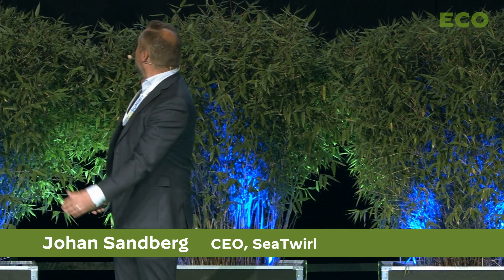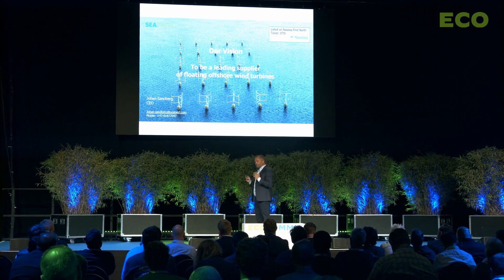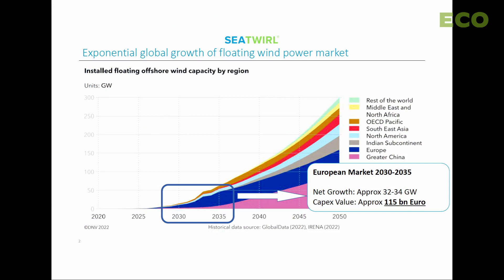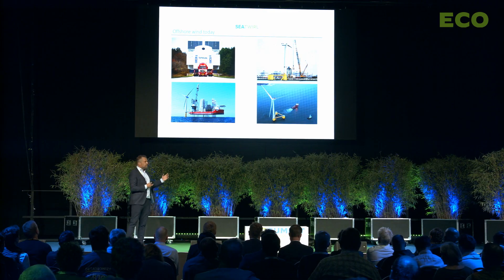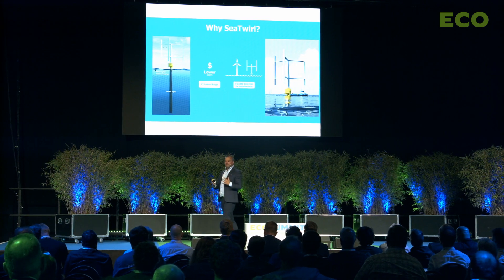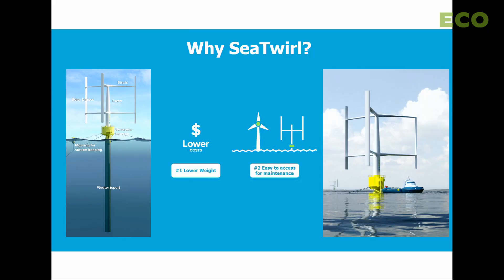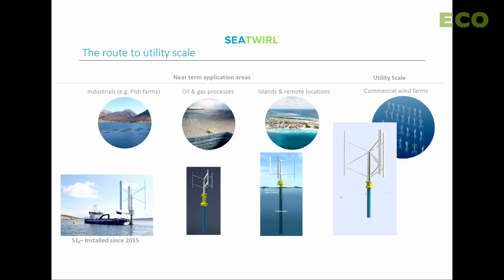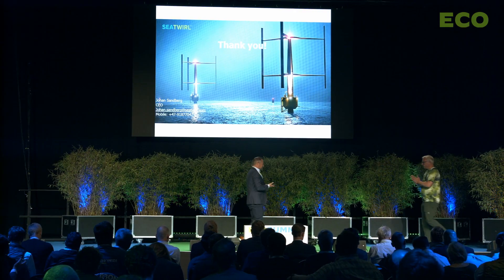Johan Sandberg pitches SeaTwirl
Johan Sandberg pitches SeaTwirl at Ecosummit Berlin 2023. The listed Swedish startup develops floating wind turbines to bring offshore wind to the next level or rather deep oceans where you can't attach anything to the seabed. The floating wind turbine market is forecasted to grow exponentially and SeaTwirl's vertical axis technology is well positioned to play a major role. SeaTwirl is supported by the Swedish Energy Agency and is currently fundraising. Let's meet again at Ecosummit Berlin 4-5 June 2024